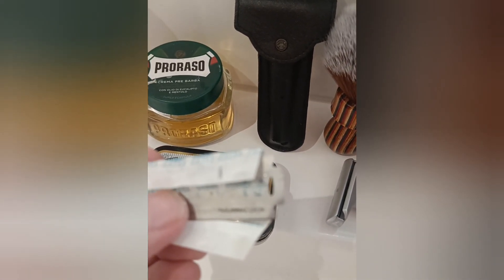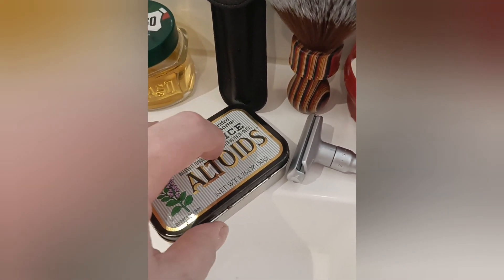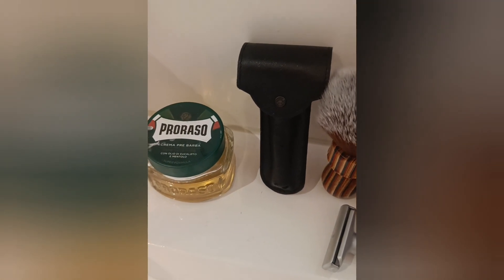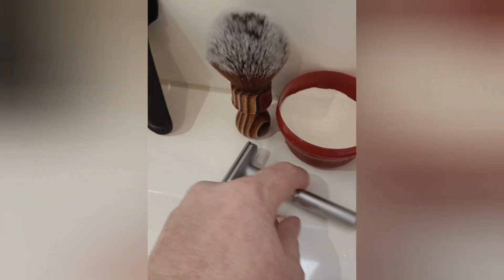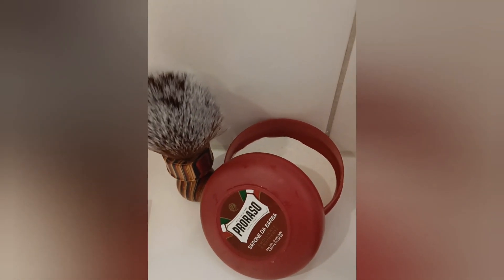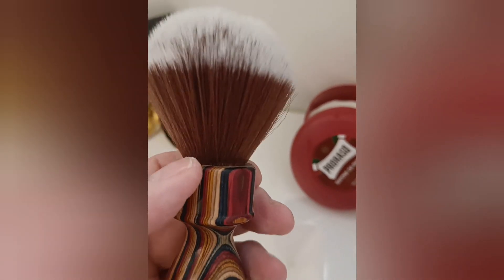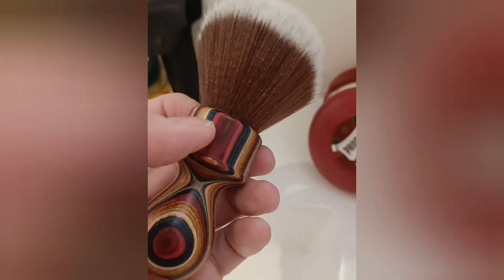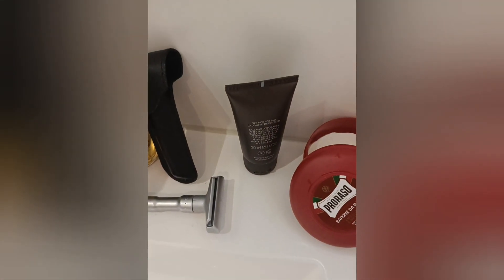My shave, nothing fancy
A fun shave, don't like my humor, leave. 😊

Using Proraso red
botid store shave brush
Merkur Futur Rama
Derby Sneckstra blade
face lather, upside down bowl
zero cuts and nicks
two pass
close to BBS smooth, not chasing it, imo. ymmv

Kurt's brain for fun. take it or leave it. 😆
no pun intended. just for laughs